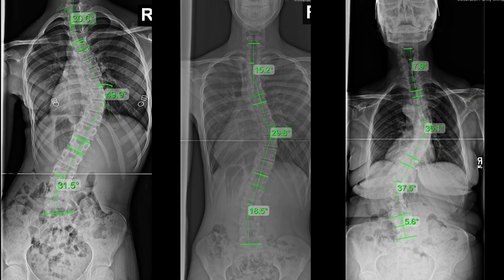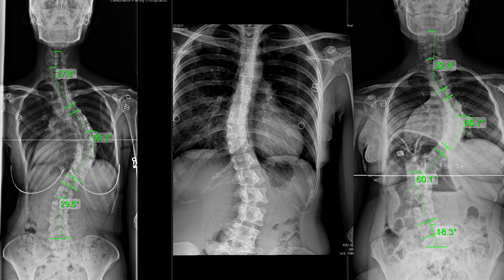Can Scoliosis Affect Lung Function? Scoliosis Breathing Issues?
Lung concerns are a common topic among scoliosis patients, and it is a driving factor for surgeons to rely on when pushing for surgery.

Only when a curve is too big is lung function impacted, but the information around it, like when or how it begins, is unclear, and there is a lot of misinformation about it.

To better understand this, we must look at the primary causes or types of scoliosis:
Idiopathic scoliosis
Neuromuscular scoliosis
Congenital scoliosis

90% of all scoliosis cases are idiopathic, and basically, this means that the cause is unknown. Regardless of the cause, when scoliosis starts to progress is when things happen, such as the symptoms of impaired lung function. However, the symptoms will vary from patient to patient.

The most common symptom is a postural change, especially in children and adolescents. These include postural changes in the shoulders, rib cage deformity, asymmetry of the waist and hips,  and a global balance pattern making the patients seem off-center. A follow-up X-Ray is often done to confirm the diagnosis when any of these are observed.

The main diagnosis drive in adults is when the patient says they are experiencing pain. In the case of adults, their curve progresses due to the compression of gravity over time in their scoliosis.

So, as scoliosis affects the curvature of the spine, it also affects all the structures attached to it physically, like the lungs. Scoliosis's asymmetrical force on the body and surrounding tissue can lead to a functional lung capacity problem. This also impacts rib shape, making the rib space different when referring to symmetry. One lung space can be more oval-shaped horizontally, and one can be more oval-shaped vertically. These different shapes can affect lung function.

It's important to note lung function impairment can happen independently of the size of the curve.

As curves grow, they become stiff. This is something we refer to as spinal rigidity. When this happens, the rib cage and lungs will not be able to expand as much, and the patient loses some capacity to breathe. This stiffness comes with bigger curves, and it might be one of the main aspects that impact lung function in scoliosis patients.

However, these lung symptoms are not a common finding for patients with scoliosis, and they are functional. If there is a deficiency, patients often do not notice it, and if they do is during extreme conditions like when they're exercising, especially someone that is a high-level athlete.

The only way to know how much a patient's lung function is affected is to test it. For example, spirometry is the most usual test to check for breathing capacity.

Two ways to help improve lung function when diagnosed with scoliosis are never letting your curve become large and working to reduce your curve size.

Every case is different, and prevention is key, so proactive treatment to keep your curve small will directly impact your lung function in the long run.

00:00 - Can Scoliosis Affect Lung Function?
00:41 - Scoliosis Causes
02:19 - Most Common Symptoms
03:07 - Symptoms In Adults
04:00 - Functional Lung Capacity Problem
05:06 - Spinal Rigidity
05:52 - Functional Problems
06:50 - Lung Function Testing
07:24 - How Do We Help?
08:13 - Lung Function Pre and Post Surgery
08:40 - Final Recommendations